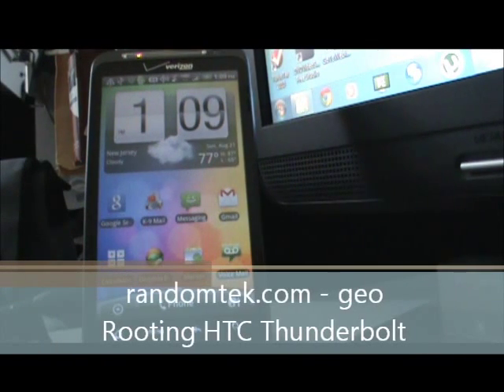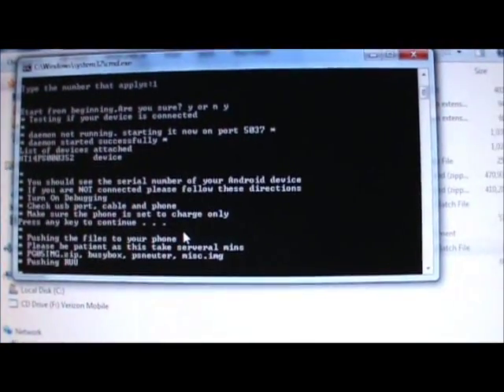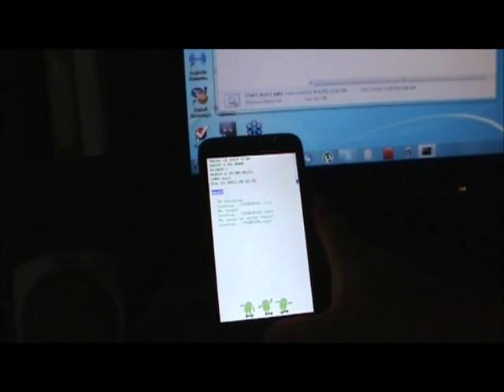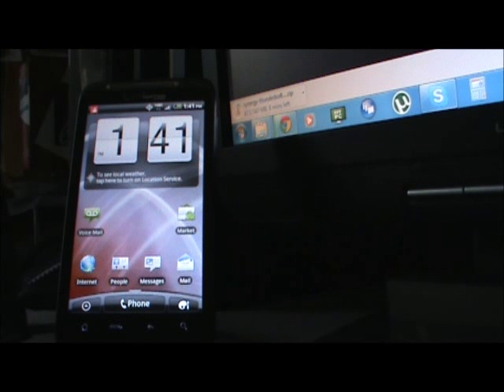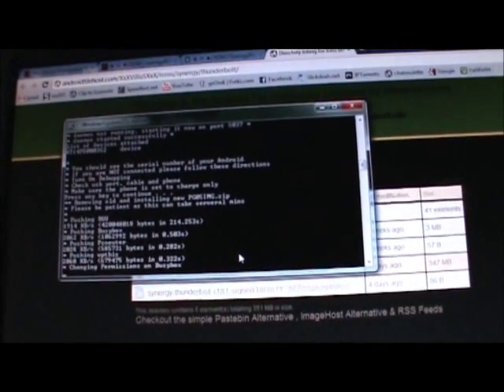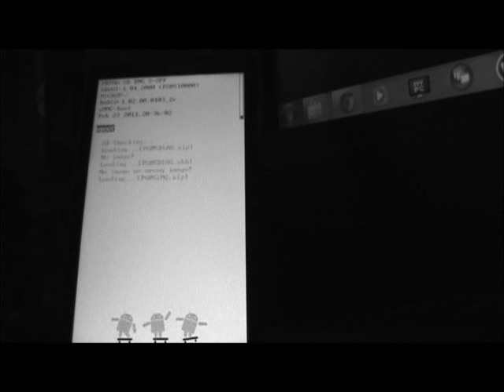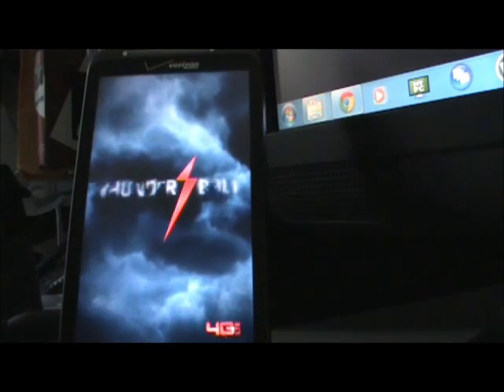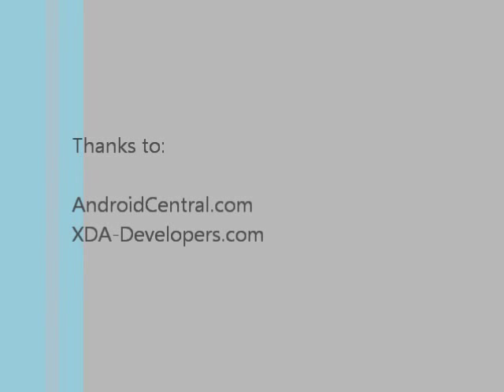Step by Step How to Guide - Root HTC Thunderbolt - RandomTek.com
Geo from RandomTek.com shows you how to Root a Thunderbolt.

Please like our Facebook fan page, we need 25 likes to get a username w/ Facebook:

Thanks & Enjoy, more videos to come!